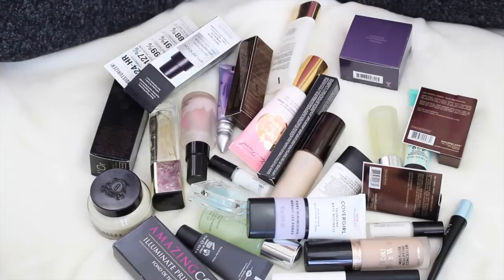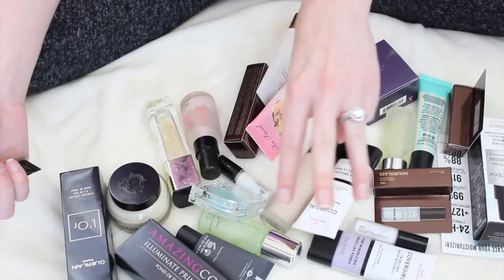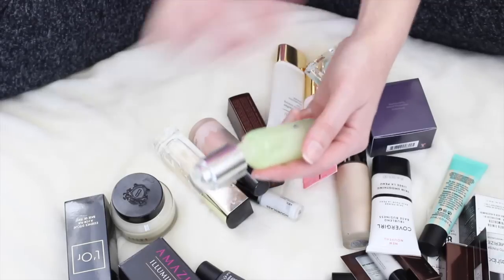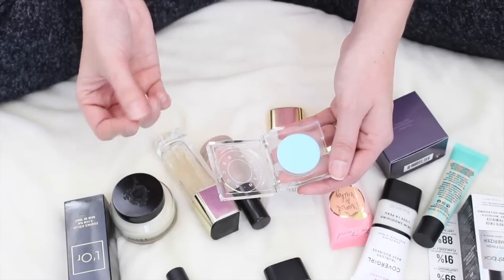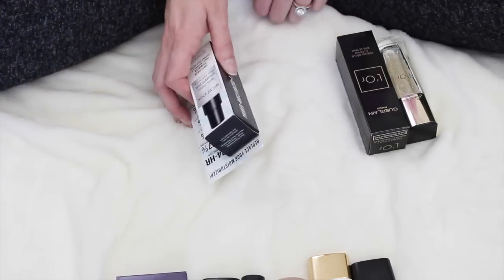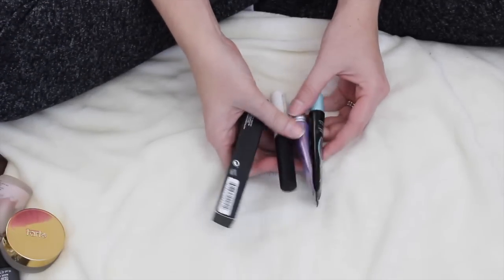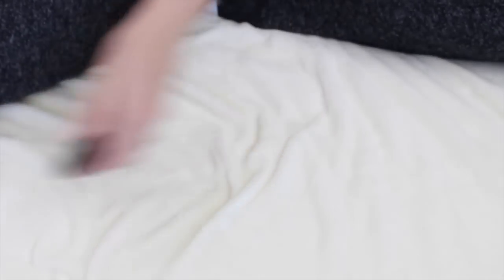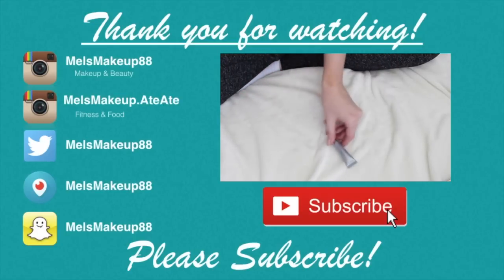Primer Makeup Declutter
Poshmark Shop Name: MelsMakeup88